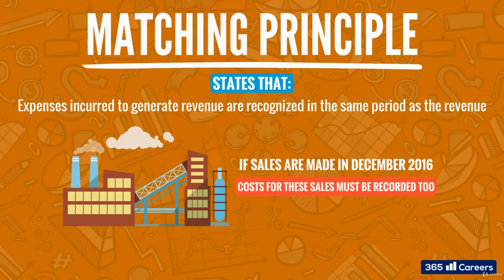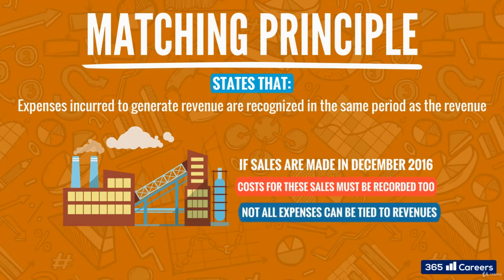The Expense Recognition Principle When to Recognize Expenses